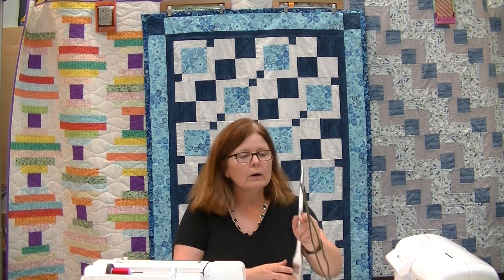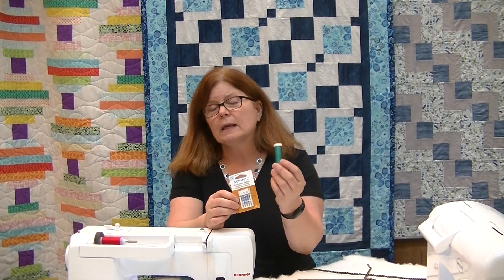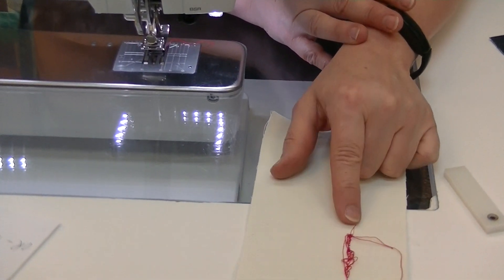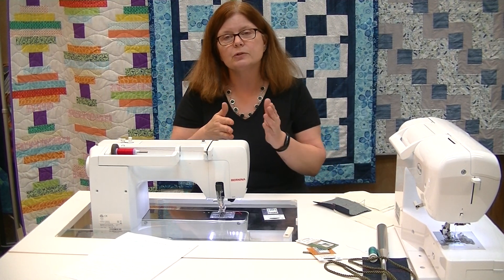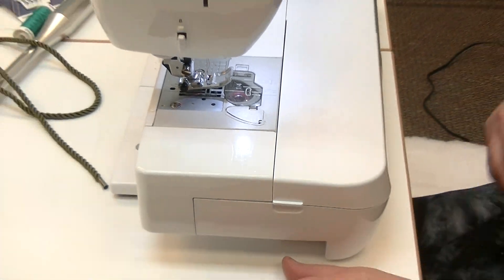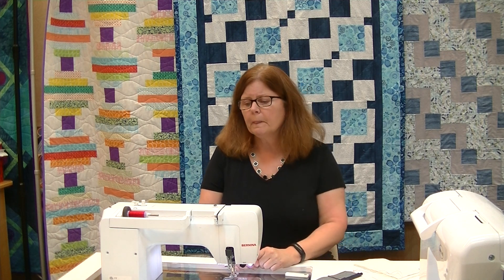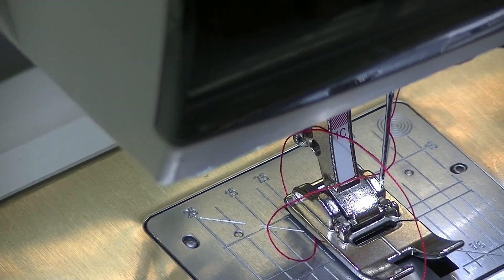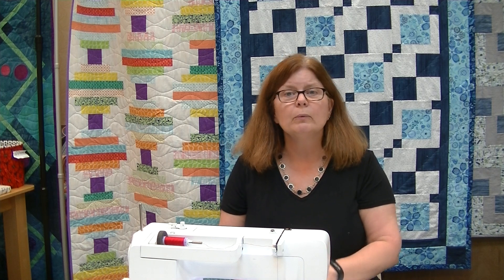Top 5 Tips to Troubleshoot Your Sewing Machine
Loretta Hayes from Hayes Sewing Machine Co in Wilmington DE, will give you the TOP 5 Tips to Troubleshoot on your Sewing Machine when you're having issues.